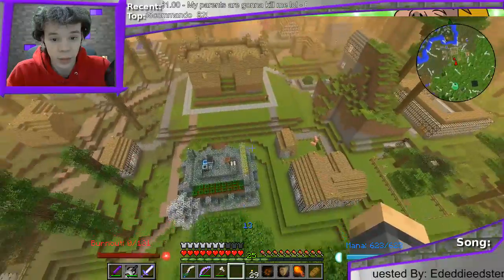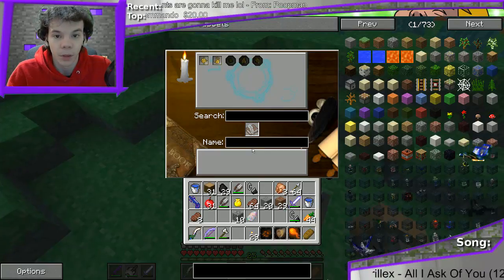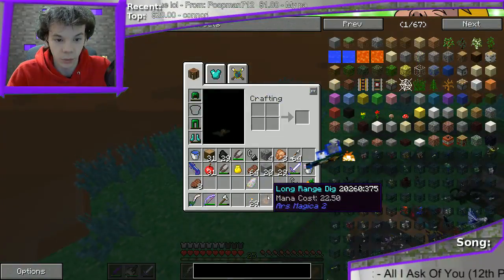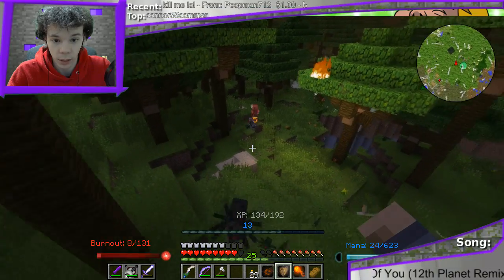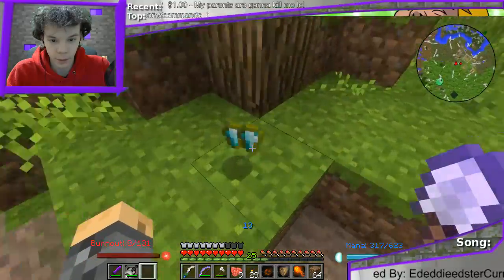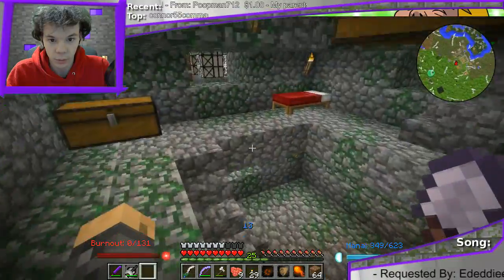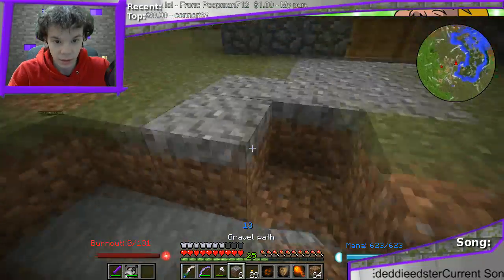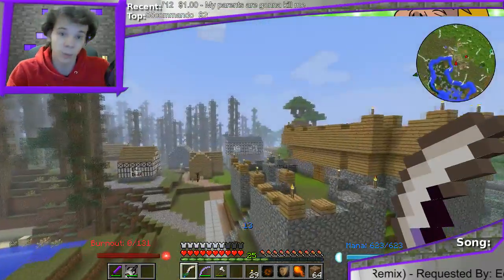MAGIC! :: Custom ModPack Testing Ep 6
Today we talk magic and the future of this pack.
In this casual series we will be testing a Custom modpack made by Mistilari and Arabman from the stream.

Give the pack a try and let me know what you think!